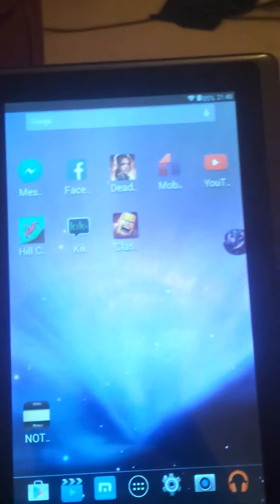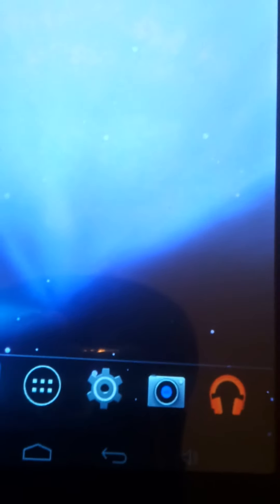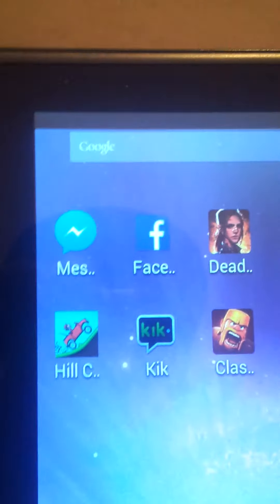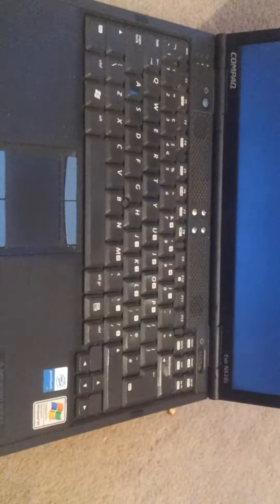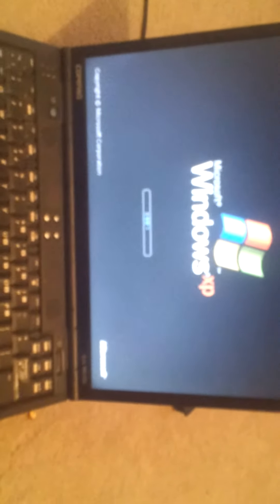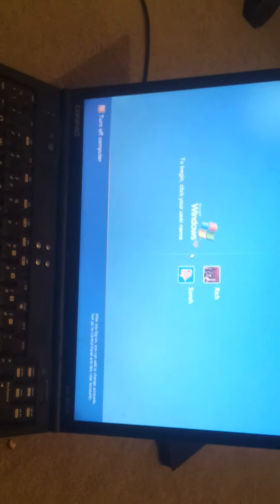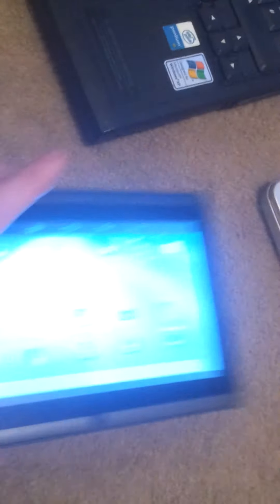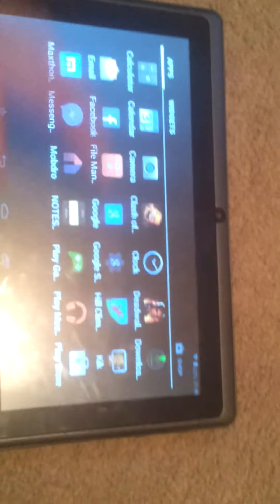Giveaway, laptop , tablet etc